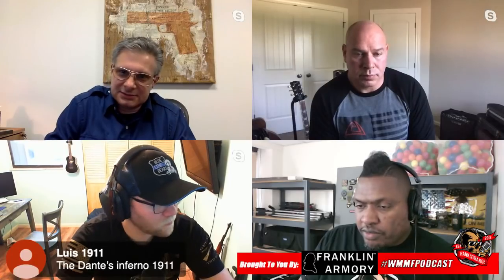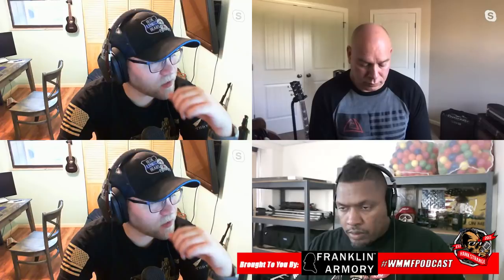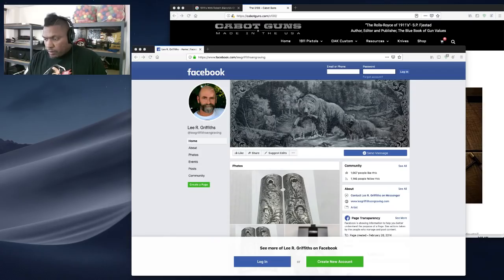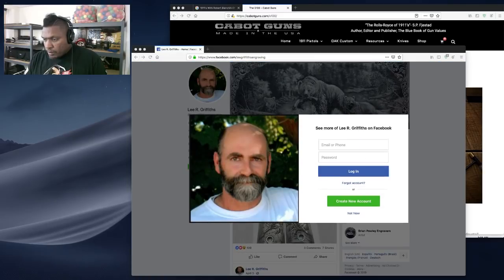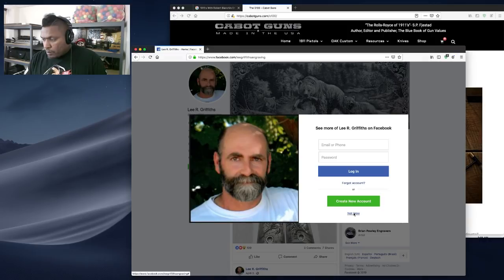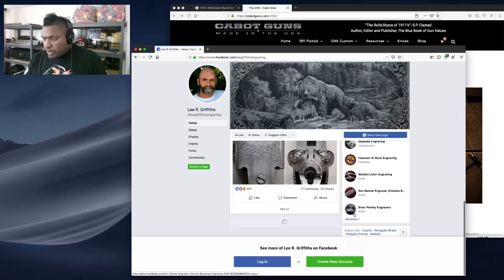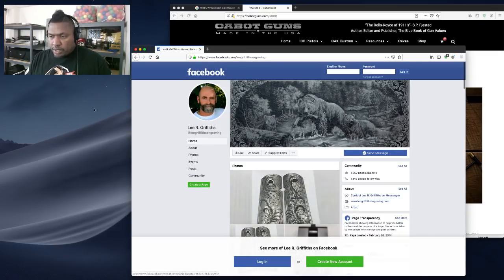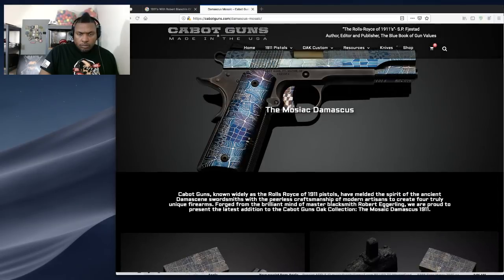1911's With Robert Bianchin Of Cabot Guns / WMMF Podcast / Ep. 389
Listen to Who Moved My Freedom Podcast

THANK YOU TO OUR PARTNERS! :
Walther Arms
Barnauls
Franklin Armory/Osprey Defense
TUSC
Harry's Holsters